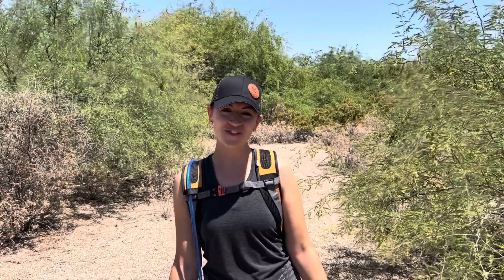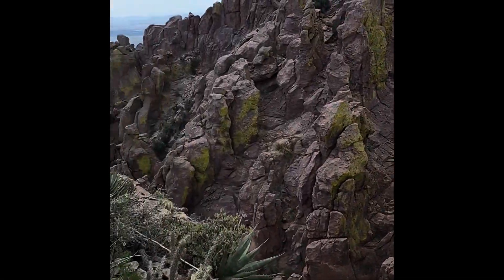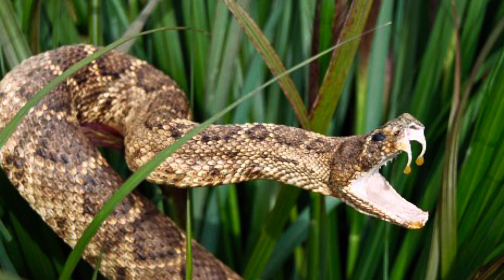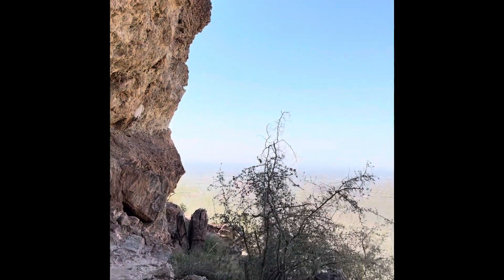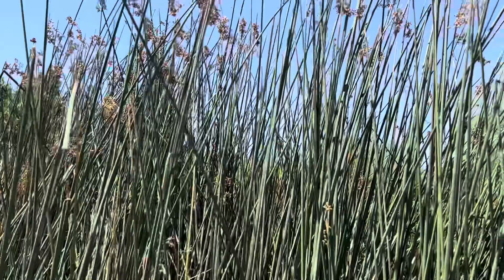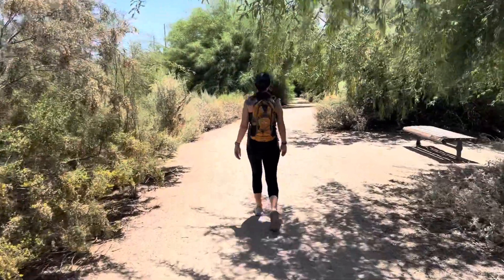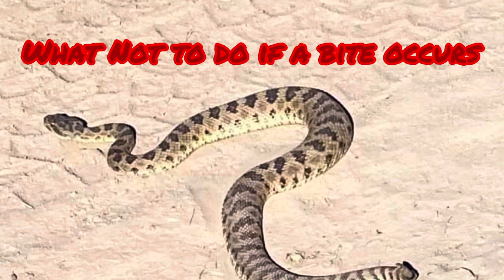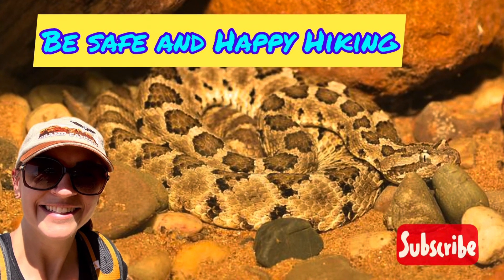Rattlesnake Safety Tips and Bite First Aid for Hiking | Arizona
Hiking near rattlesnakes is inevitable, especially where I live in Arizona, but that shouldn't stop you from getting outside! Learn the basics about rattlesnakes, symptoms of a bite, and proper first aid (Do NOT buy snake bite kits) so you can be at ease while enjoying the outdoors.